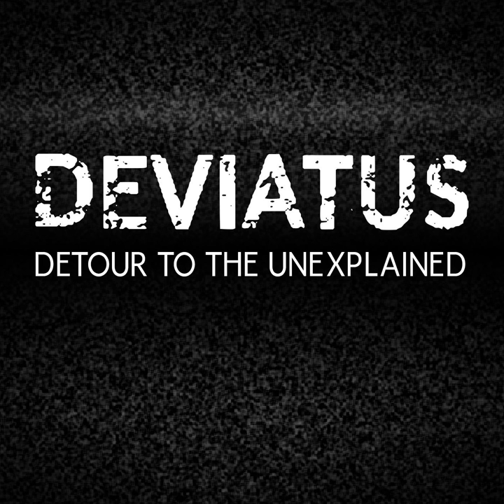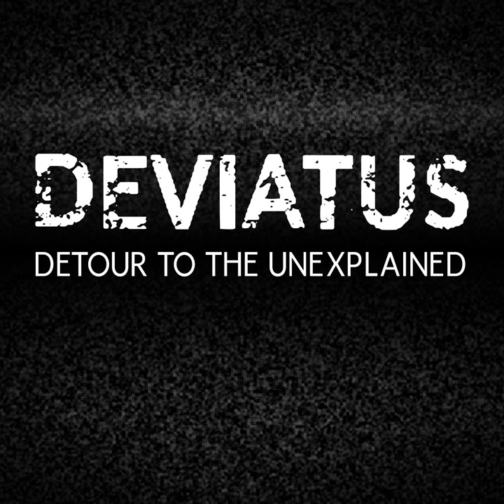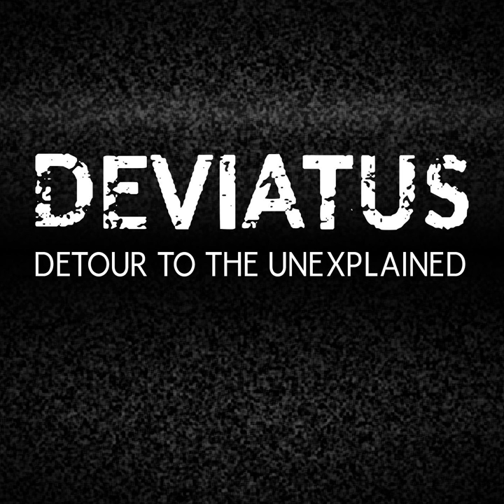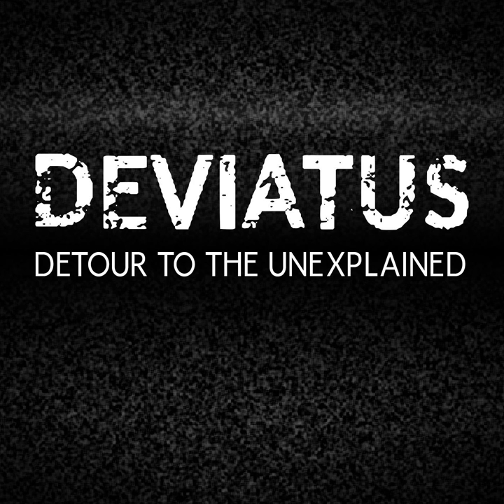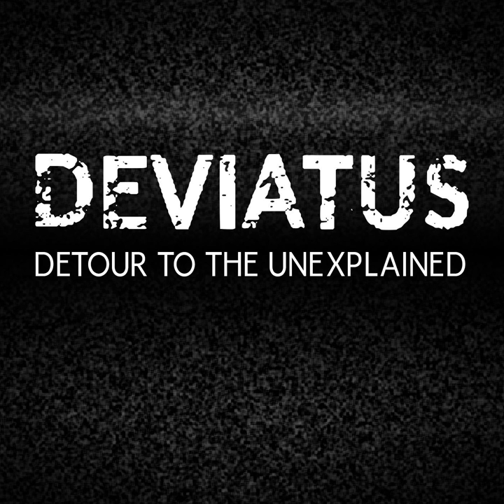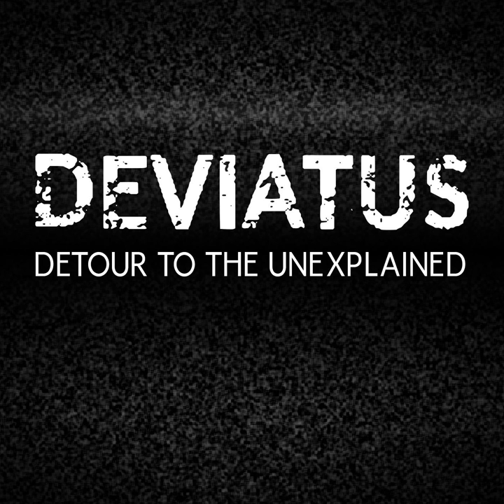Breakthrough Ghost Photography with Tim Scullion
Our guest today is a photographer and researcher who claims to have developed a method for capturing ghosts and apparitions consistently on camera. He recently took a 2-year tour of Williamsburg, Virginia, site of the largest collection of 18th century buildings in the United States. His book, Haunted Historic Colonial Williamsburg, Virginia: With Breakthrough Ghost Photography shows 230 images of ghost photography with his narrative explanations from 43 various locations throughout Williamsburg. Tim Scullion joins us on this episode.

 Important items mentioned in this episode:

Haunted Historic Colonial Williamsburg, Virginia: With Breakthrough Ghost Photography